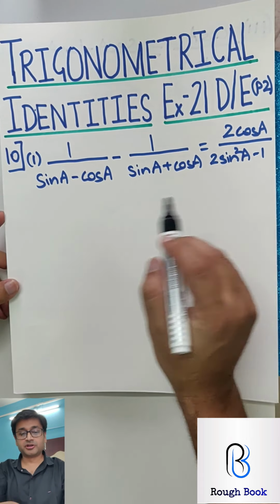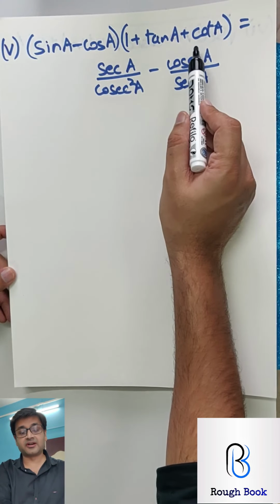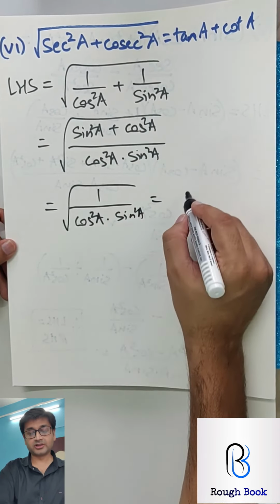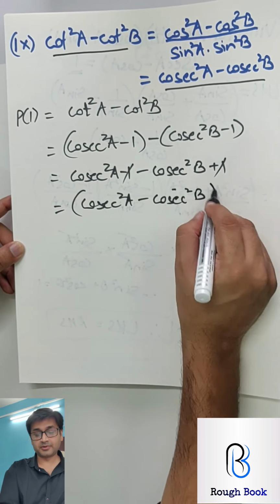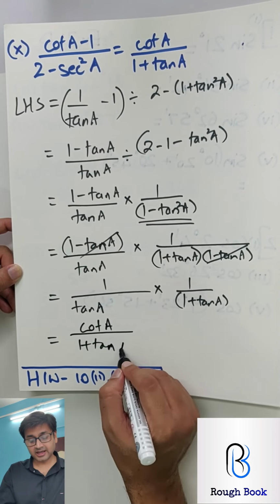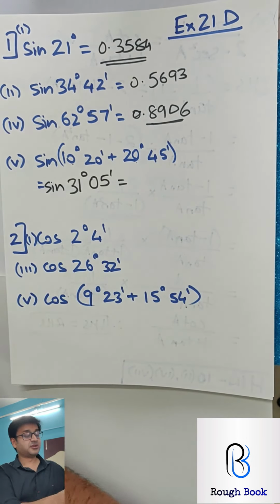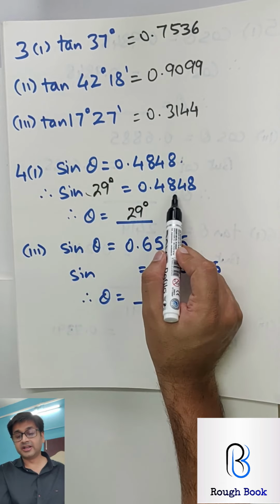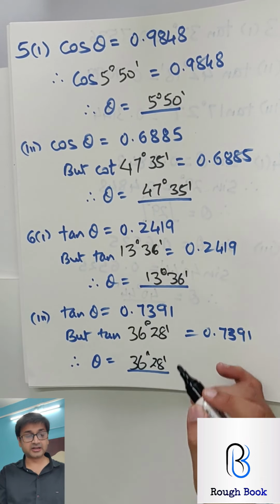Trigonometrical Identities | Ch-21 Ex.21 D, E Part 2 | Class 10 ICSE | SELINA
🔴 Download Our Application Today!:
0:35 Q10(1), 2:05 Q10(3), 3:32 Q10(5), 6:46 Q10(6), 8:30 Q10(8), 10:19 Q10(9), 13:21 Q10(10), 16:06 Q1[21-D], 19:07 Q2, 21:20 Q3, 22:07 Q4, 23:23 Q5, 25:13 Q6, 26:18 Homework